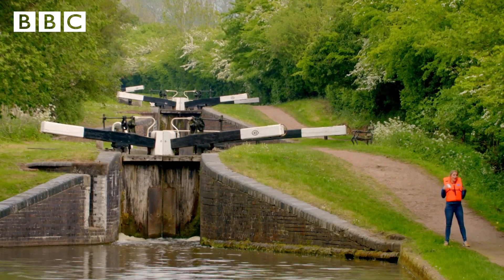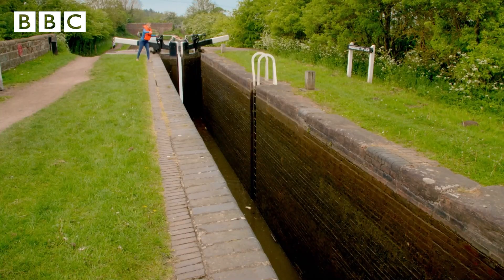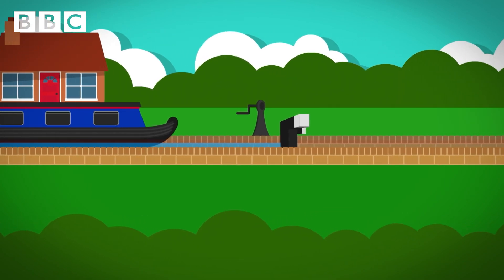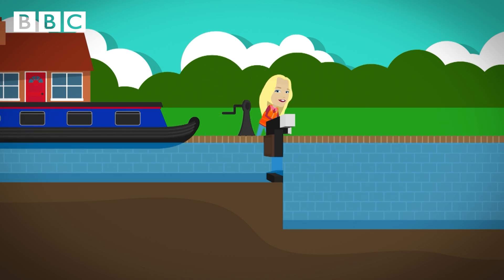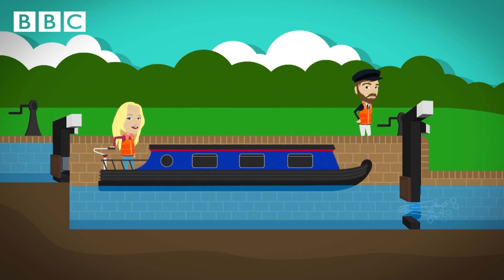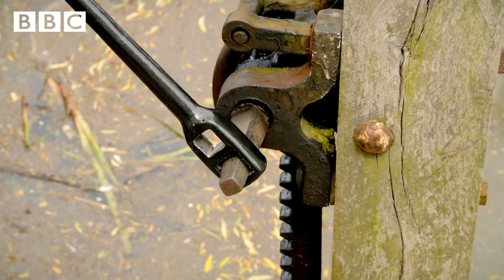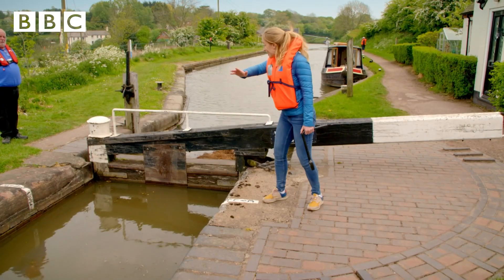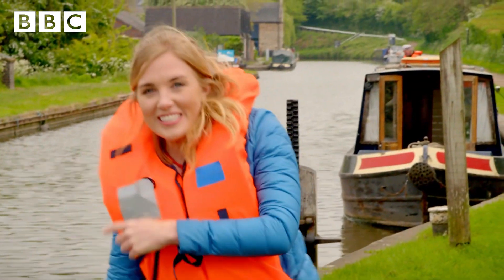How do Canal Locks work?🌊Maddie's Do You Know👩